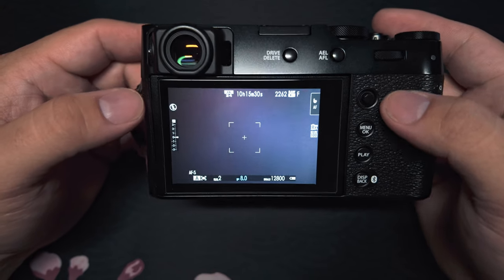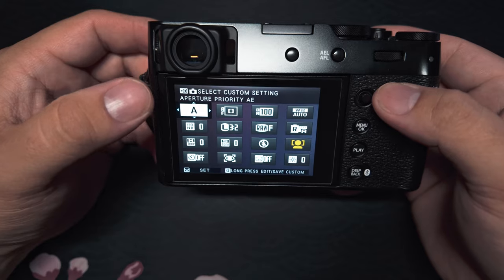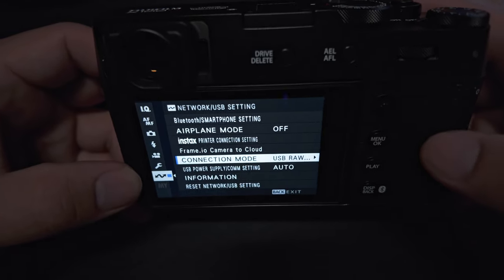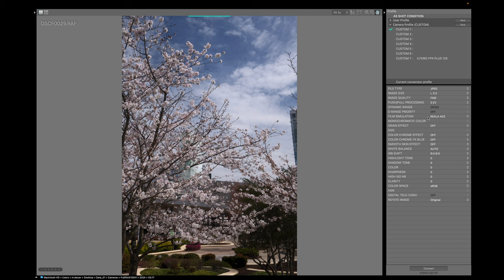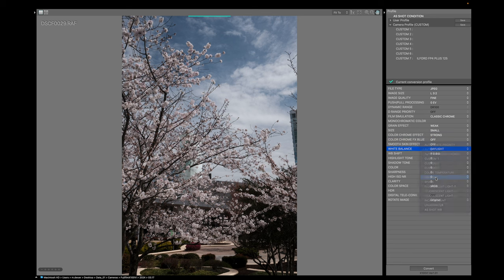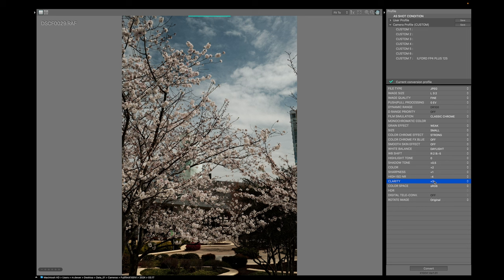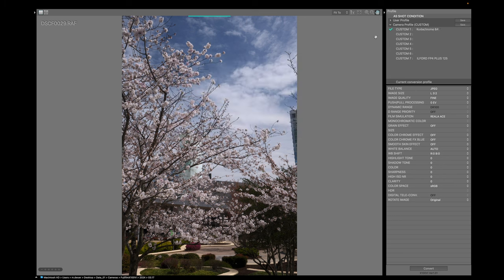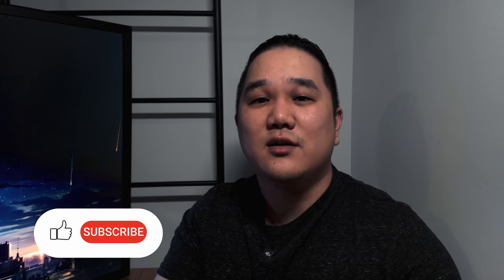Fujifilm X100VI | Saving Fujifilm Recipies: Part 3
This will show you how to save your Fujiflm recipes to the Fujifilm X100VI in two different ways.  The first will be in the camera body and the second will be using Fujifilm X RAW Studio on your computer.

0:00 Intro
0:32 Saving in Camera
1:42 Saving with X RAW Studio
5:46 End